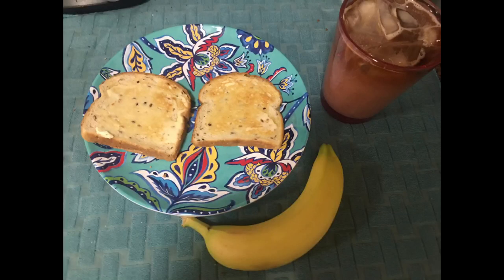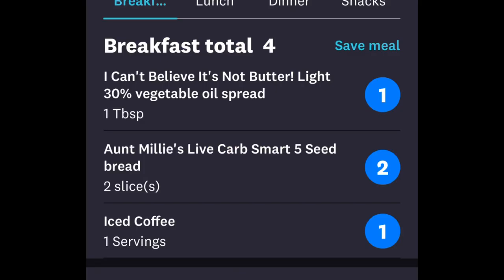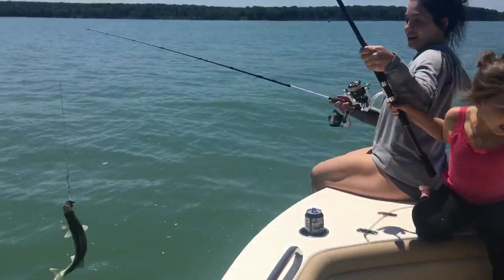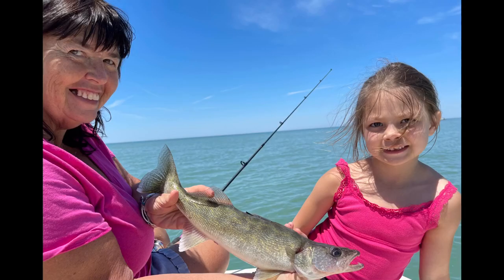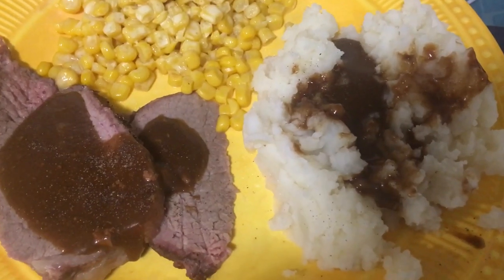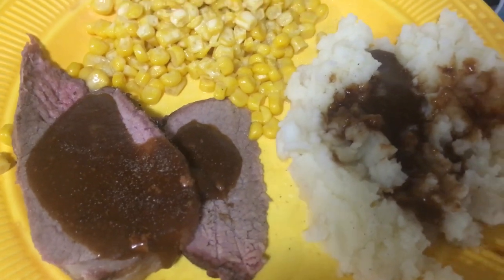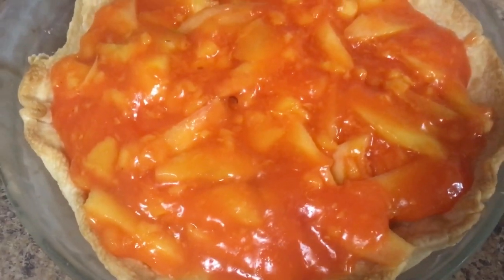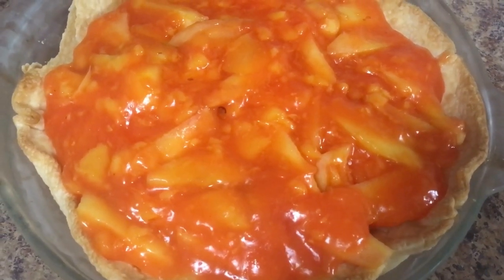What I Eat In A Day Weight Watchers Blue Plan | Peach Pie Recipe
In this video I share what I eat in a day with the WW Blue Plan/Weight Watchers blue to lose 128 Pounds. I also have a low point recipes for fresh pie. Watch this video for some food ideas on how to lose weight.

My name is Patty and I am on a weight loss journey to lose 181 pounds. I follow the WW program formerly known as Weight Watchers.  On my channel I share weight loss tips, recipes and what I eat in a day to lose weight.  I have lost 128 pounds so far.

Slow Cooker

5 in One Air Fryer

Fresh Peach Pie Recipe

1 Pillsbury pie crust

Bake crust according to directions and cool.

Peel and slice 10 ripe peaches. Take 1/2 cup of a peaches and put in sauce pan and mash. Add 3 Tablespoons of cornstarch dissolved in 3/4 cup of cold water. Add 1 cup of monk fruit sweetener. Boil for 1 minute. Let cool.

Add remaining peaches to pie crust. Pour cornstarch and peach mixture over peaches in pie shell.

Cool for about 2 hours in refrigerator. Makes 8 Servings. Each serving is 4 points. Serve with whipped cream if desired.

My Favorite Weight Loss Tools:

Motivational Gallon Water Jug